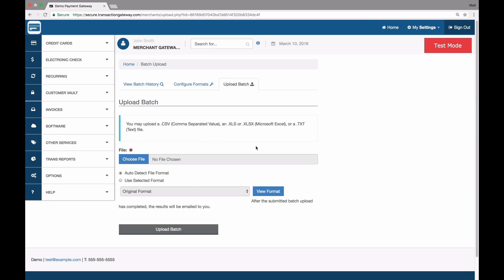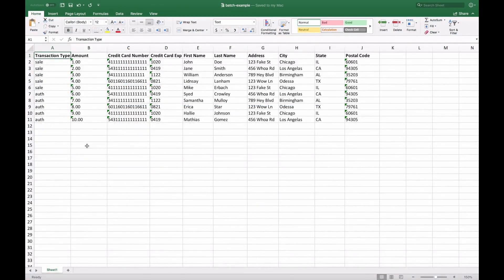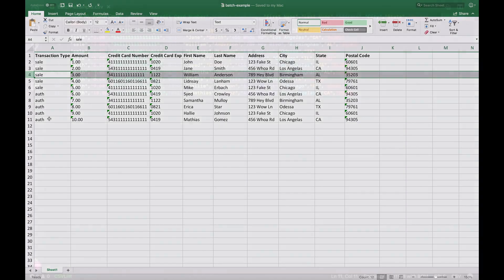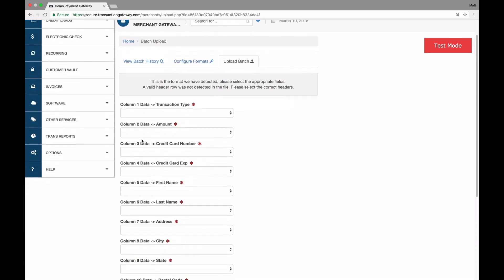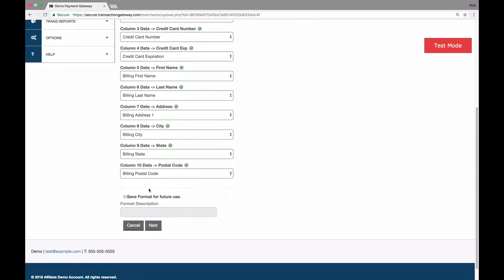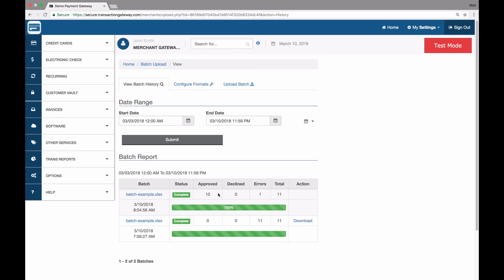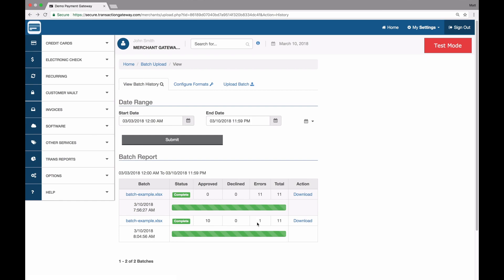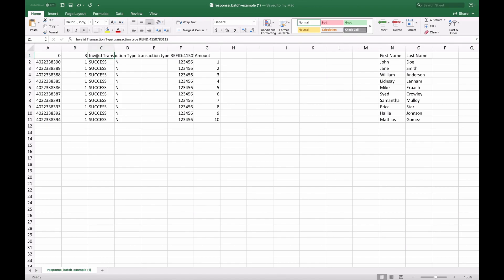Batch Upload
This tutorial explains how to use the batch upload feature of the payment gateway to process multiple actions at once, including transactions, customer vault storage and recurring payments.